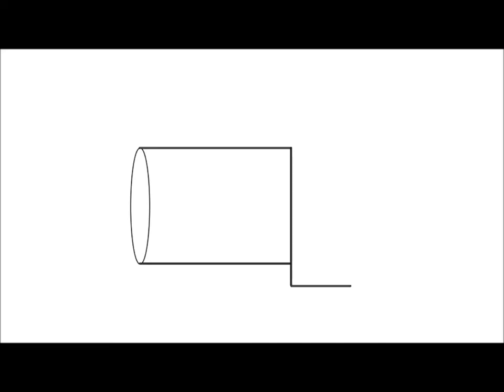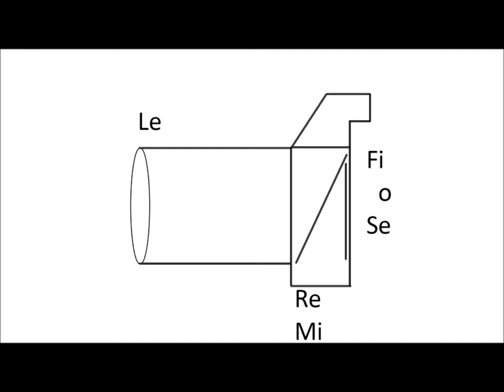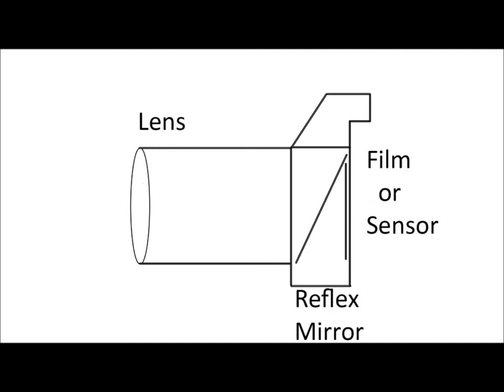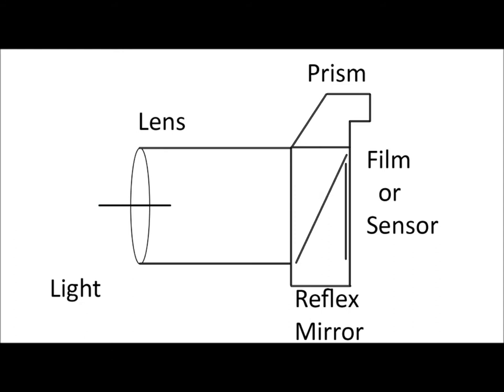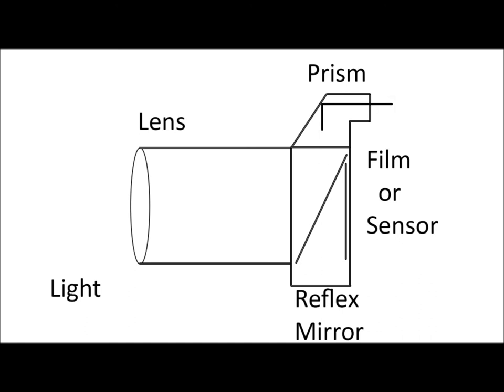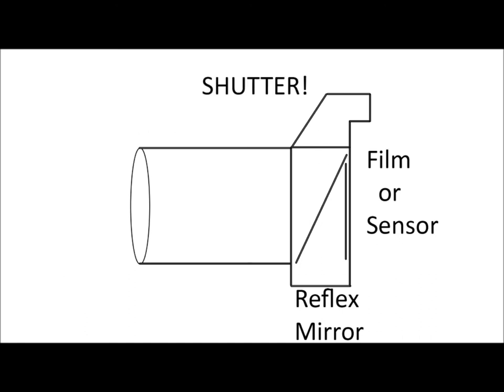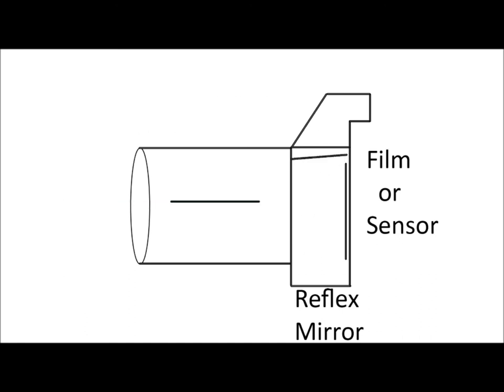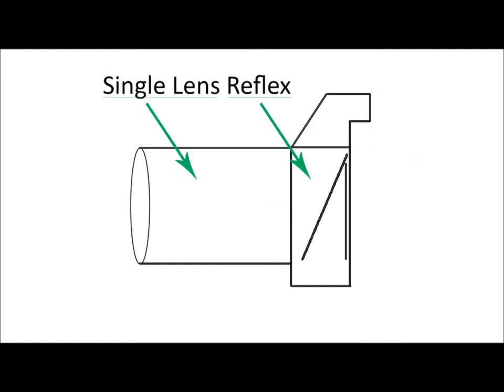In Thirty Seconds: Why is it Called an SLR?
Ever wondered why your camera is called an SLR or DSLR? What do they stand for?

An SLR is a Single-Lens Reflex camera. A DSLR is a Digital Single-Lens Reflex camera. The acronyms refer to whether the camera uses film or is a digital camera. Both function in a similar manner -- light enters the lens and is focused on the film or sensor. Until you activate the shutter, a mirror directs light into a pentaprism which bounces it around a few times before it reaches your eye.

When you activate the shutter, the mirror flips up and the light hits the image media (film or your digital sensor.) So the reflex comes from the action of the mirror bending the light (not the act of the mirror flipping upward.)